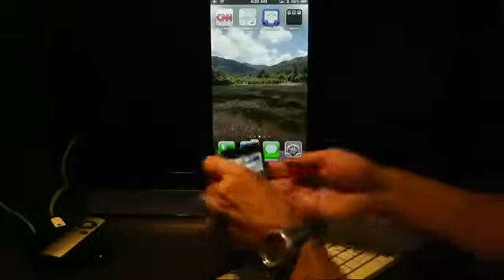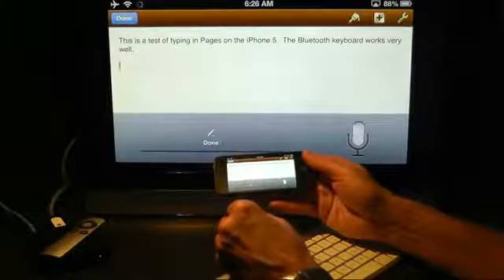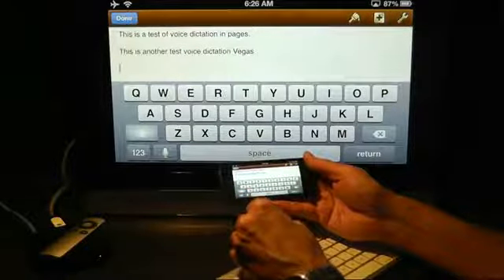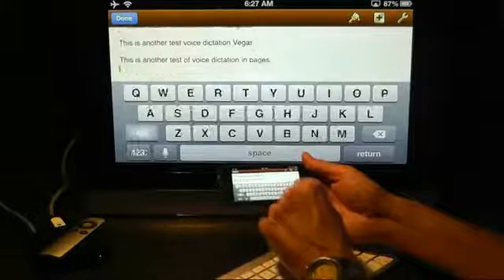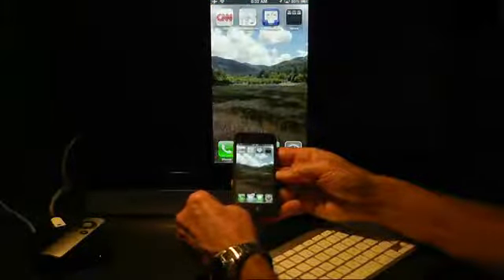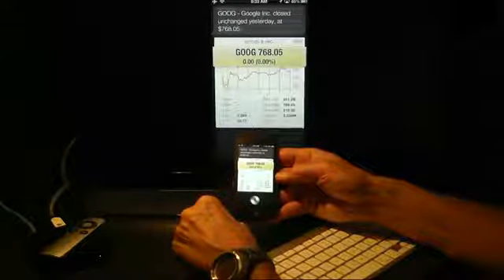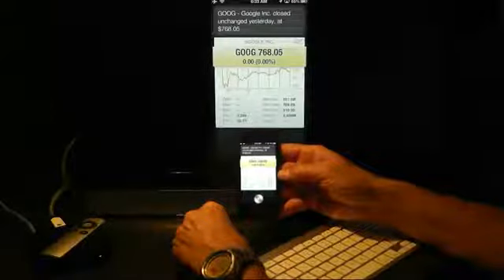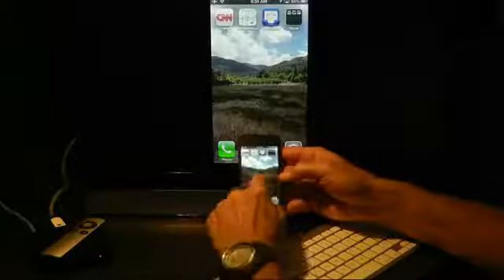The Complete iPhone a Review and Guide to the iPhone 5 Part 3 Siri, Lack of NFC, Conclusions